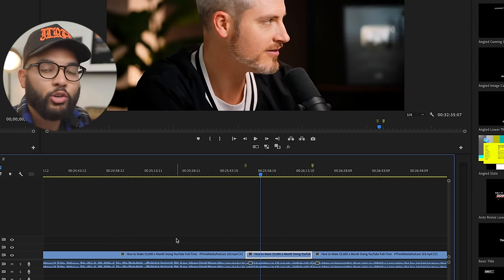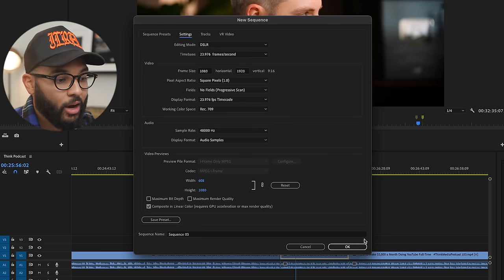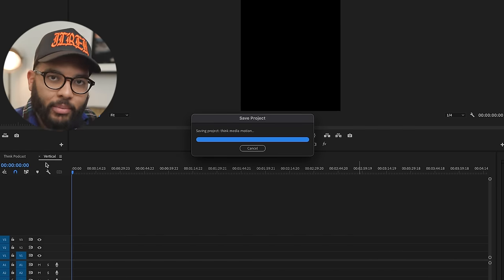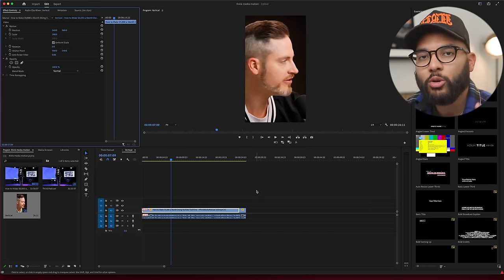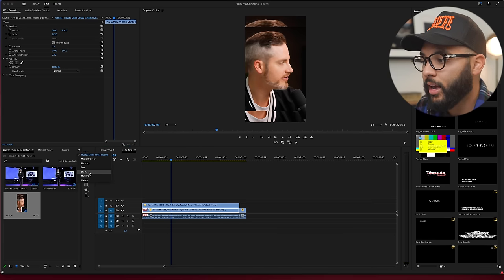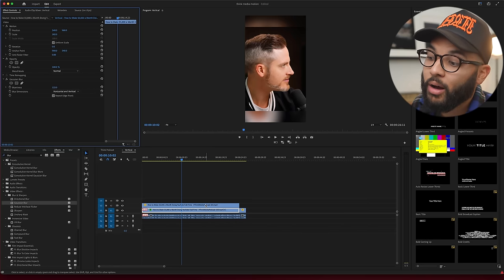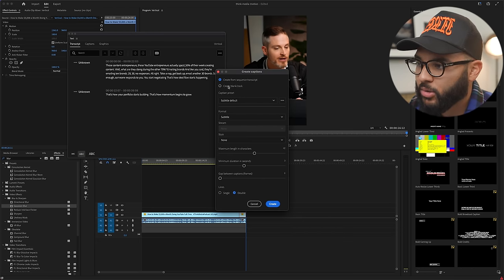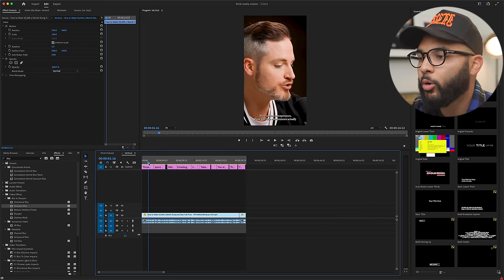Turn ANY Video Into a Short, Reel or TikTok!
We Are Going to Show You the Best Way to Turn Any Video Into a Short, Reel or TikTok ⚡️Watch our FREE YouTube class

📒 Show Notes  📒

⏰ Timecodes ⏰
0:00 - How to Turn a Video Into a Short, Reel, or Tik Tok!
0:57 - Step 1
1:27 - Step 2
3:08 - Step 3
4:27 - Step 4
7:01 - Step 5